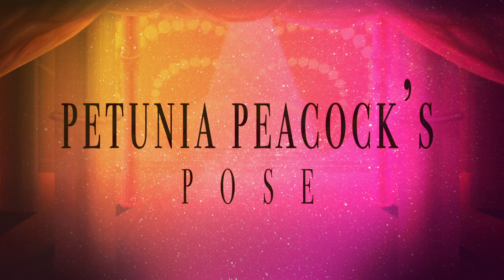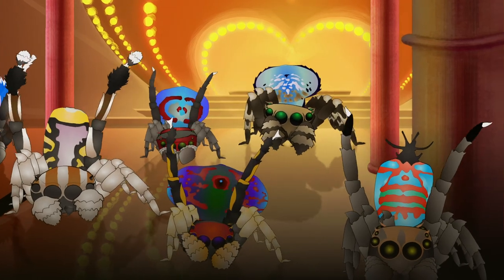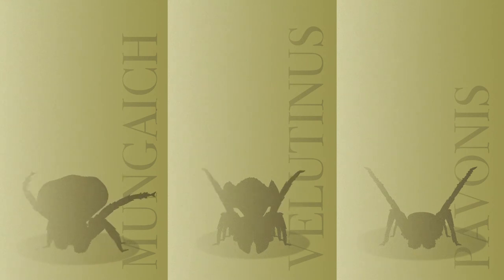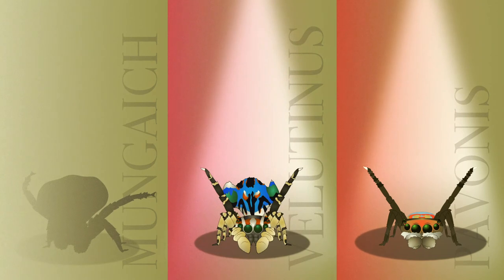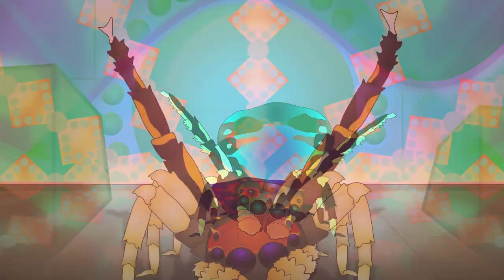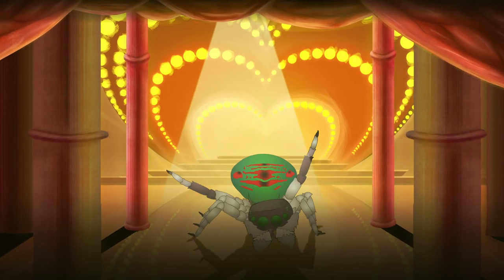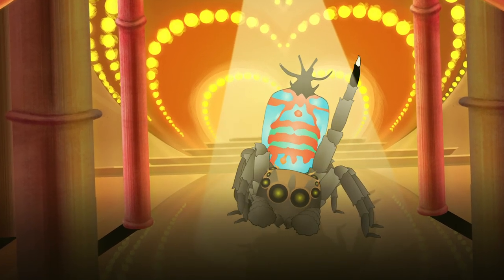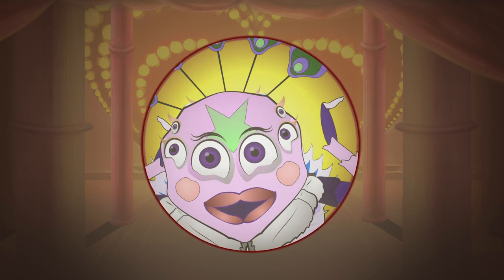Natural Drag Queens l Category 1 l Wavy Leg Work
Welcome my darlings to Petunia Peacock's POSE!
Tonight we have an extraordinary diversity of queens - ninety male peacock spiders looking to show off and win the coveted trophy for best representing their house.

CATEGORY 1: WAVY LEG WORK
Yes indeed, some peacock spiders wave their third legs a little differently from others... Who will capture the judges attention?

The Linnean Society works to inform, involve and inspire people of all ages about nature and its wider interactions through our collections, programmes and publications. Founded in 1788, the Society takes its name from the Swedish naturalist Carl Linnaeus (1707–1778).